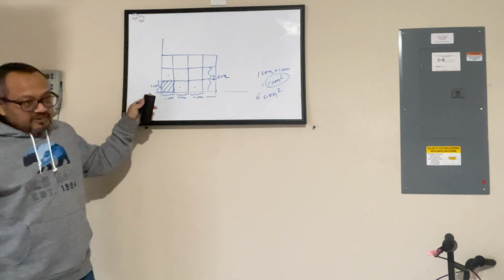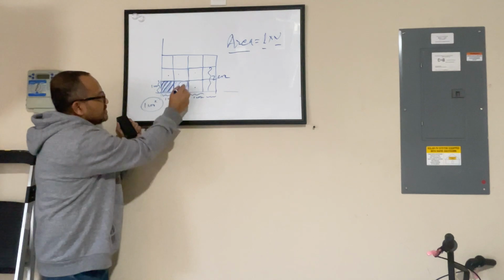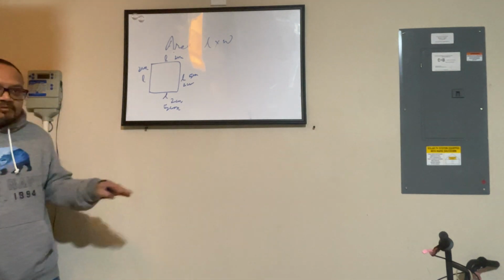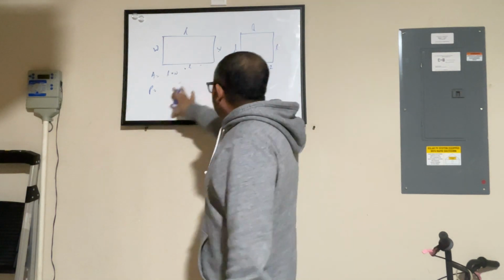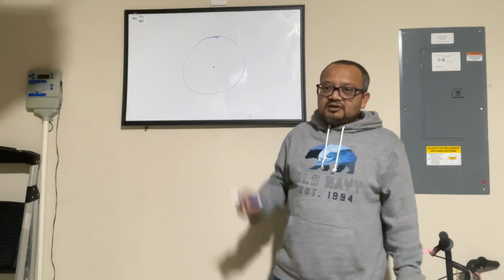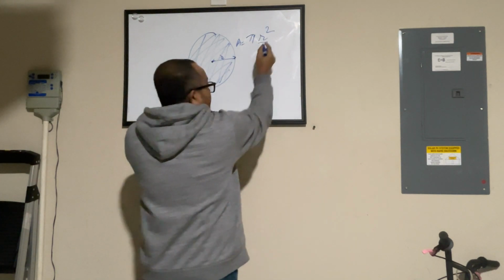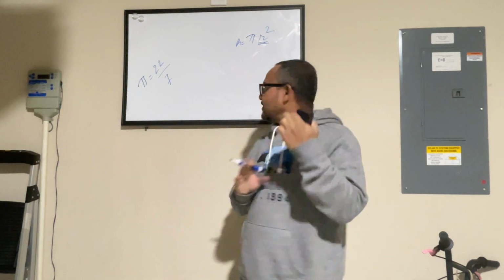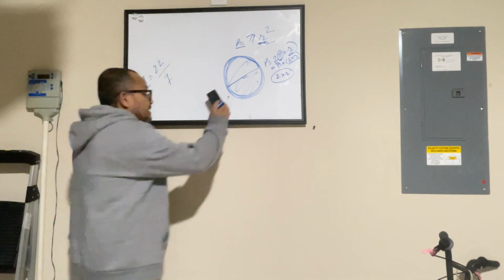Math - Level 1 - How to find area and perimeter of Rectangle, square, Right triangle and circle